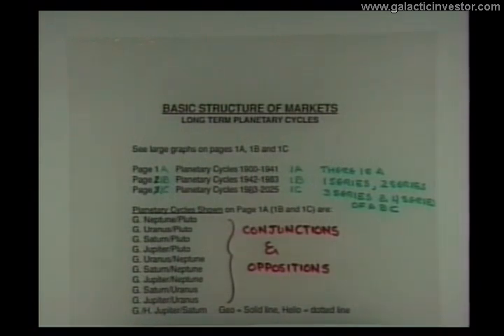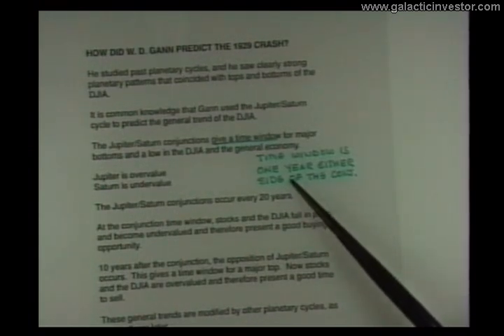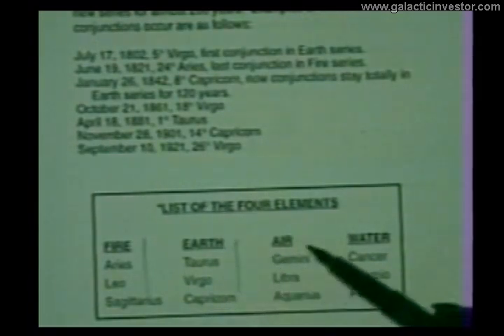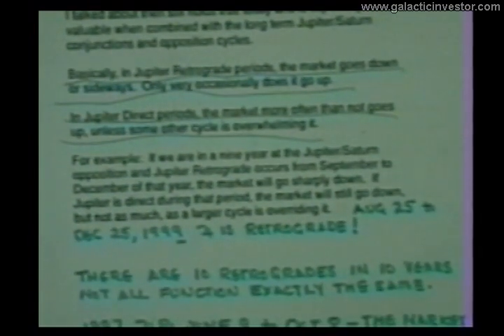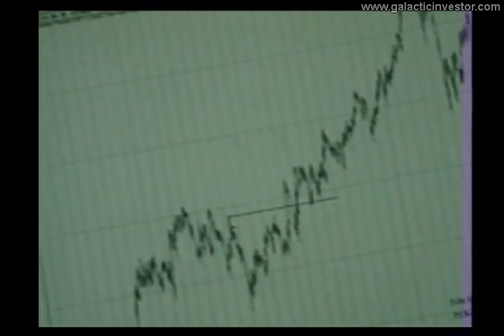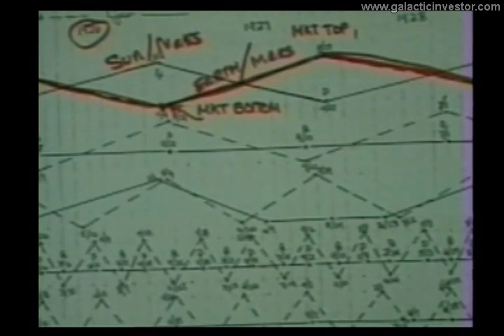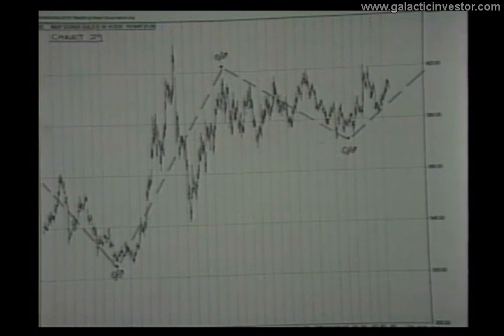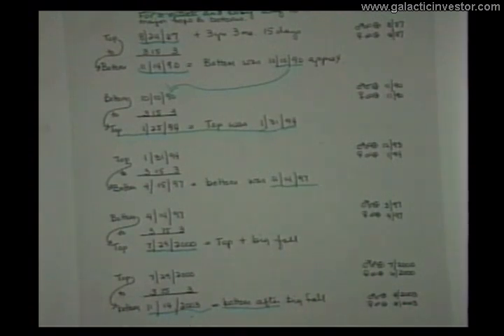Jeanne Long Part 6